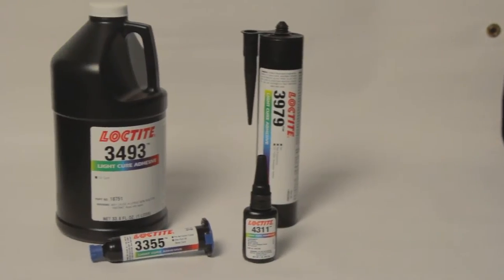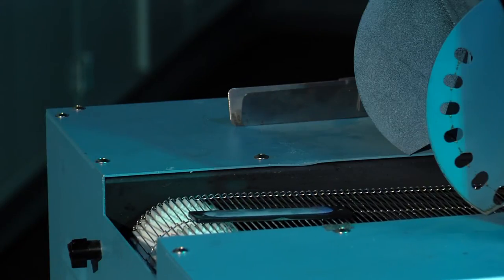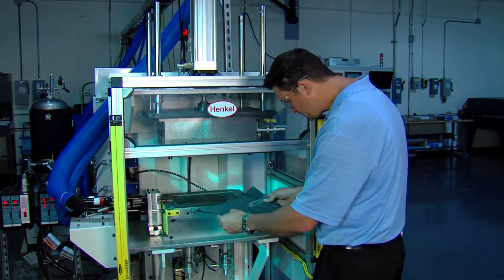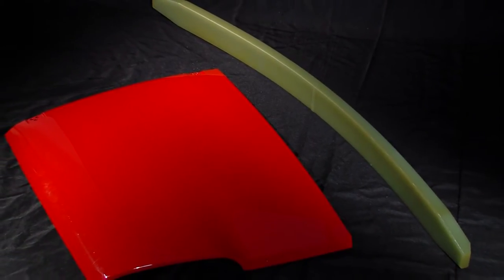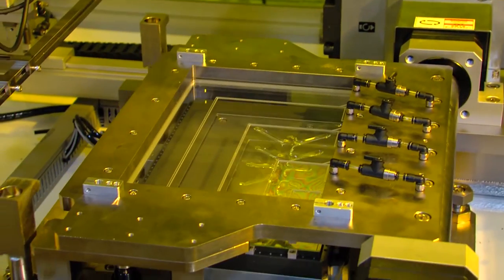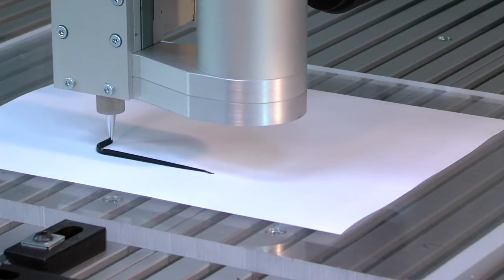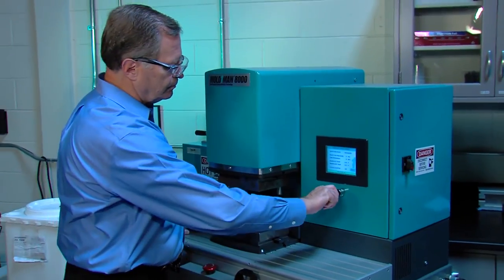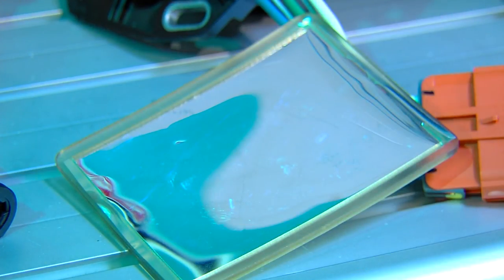Henkel: Advanced Adhesives Open House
An inside look at some of Henkel’s adhesive technologies.